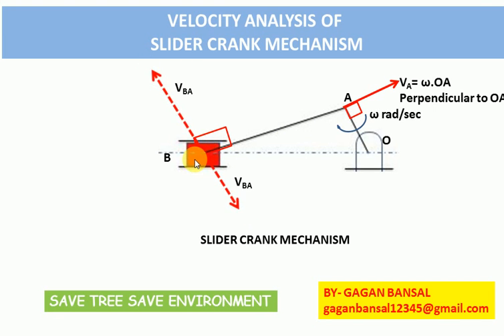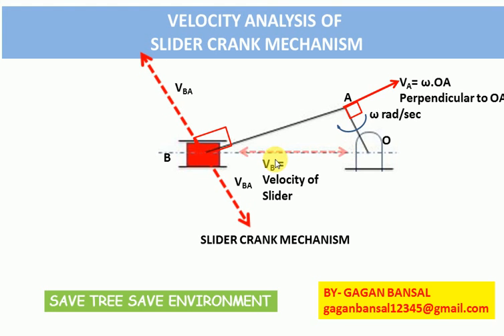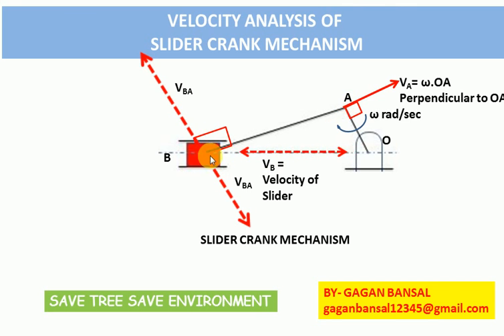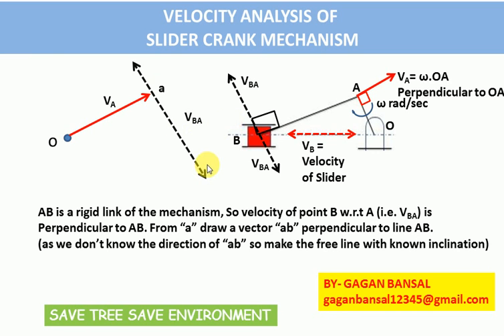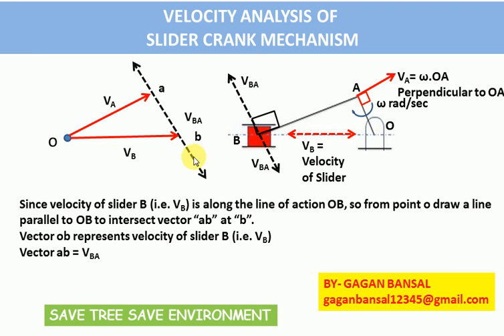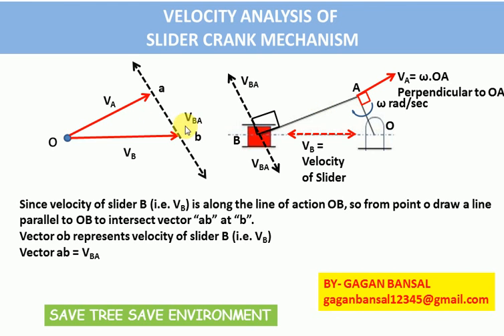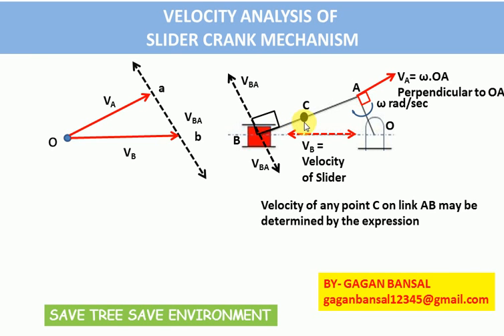U03L04 VELOCITY ANALYSIS SLIDER CRANK MECHANISM || BY GAGAN BANSAL || VIDEO LECTURE || KOM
GRAPHICAL VELOCITY ANALYSIS OF SLIDER CRANK MECHANISM IS DONE USING RELATIVE VELOCITY APPROACH.